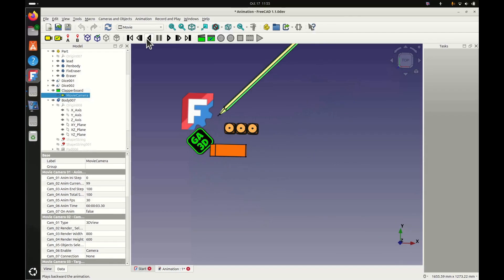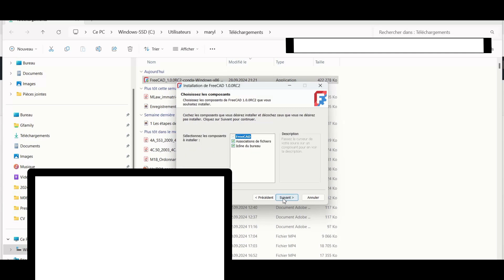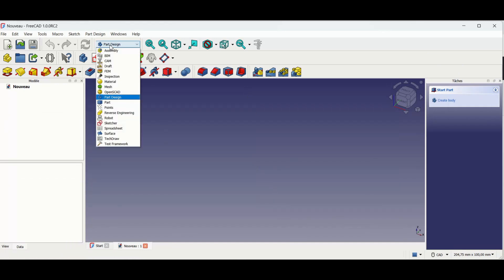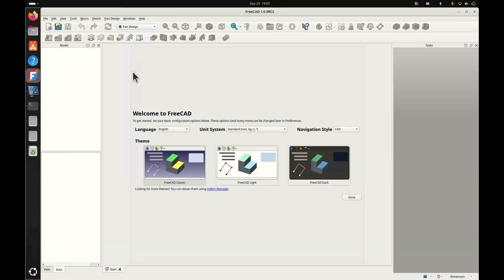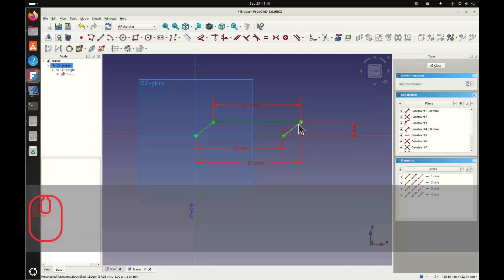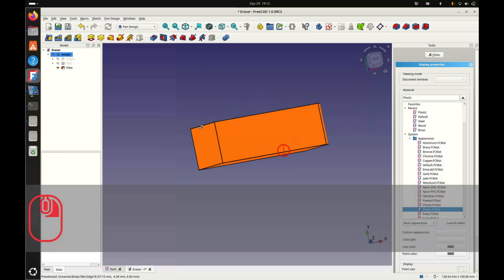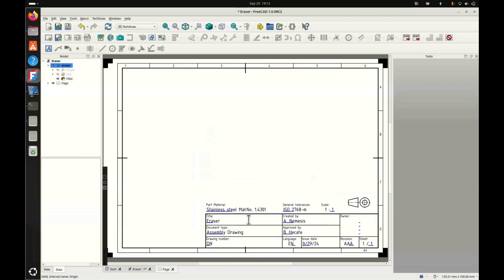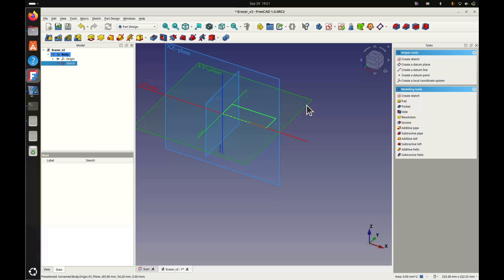🛠️ FreeCAD Beginner Tutorial: 3D Modeling an Eraser | Complete Installation Guide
Master FreeCAD basics with this comprehensive beginner-friendly tutorial!
🔍 What You'll Learn:
✅ How to install FreeCAD 1 RC2 on Windows
✅ Complete interface setup and configuration
✅ Step-by-step 3D modeling of a simple eraser
✅ Two different modeling approaches (Pad & Loft)
✅ Technical drawing creation
✅ Essential navigation tips & tricks
📚 Tutorial Breakdown:

FreeCAD installation & setup guide
Part Design workbench basics
Sketching and constraints
Extrusion and loft tools
Material appearance customization
Technical drawing with TechDraw

⚙️ Technical Details Covered:

Precise measurements using rulers and calipers
Working with sketches and constraints
Creating 3D features
Adding fillets and materials
Multiple modeling approaches
Technical drawing creation

🎯 Perfect for:

Complete beginners in CAD
FreeCAD newcomers
3D modeling enthusiasts
DIY makers & hobbyists

💡 Pro Tip: Watch in HD for better detail visibility!